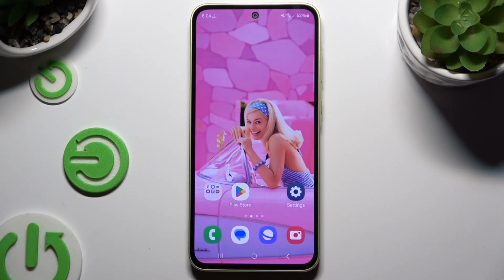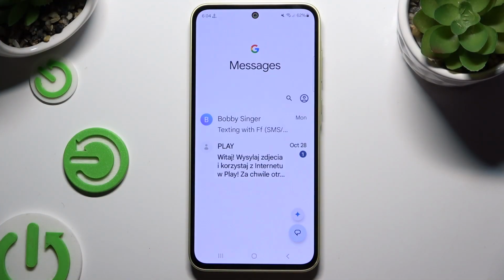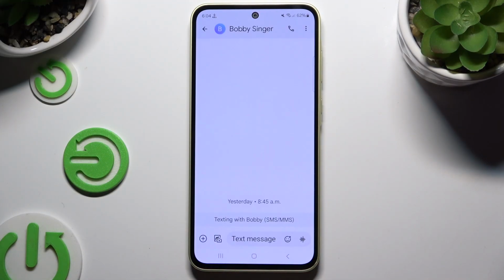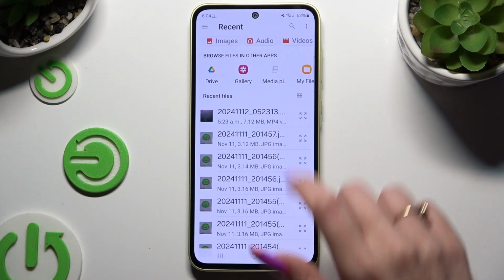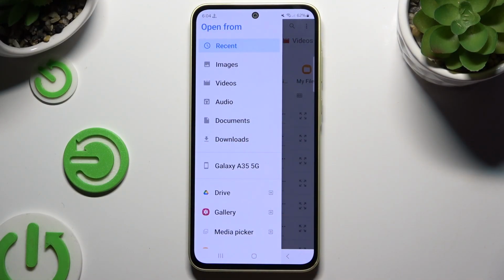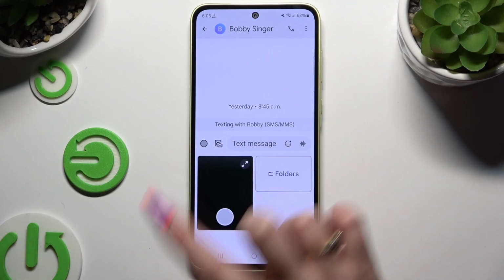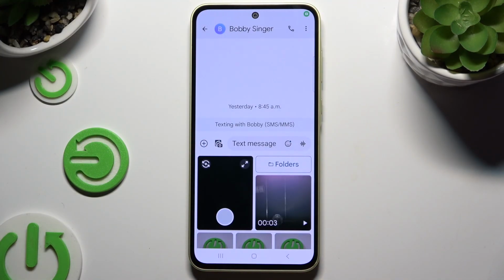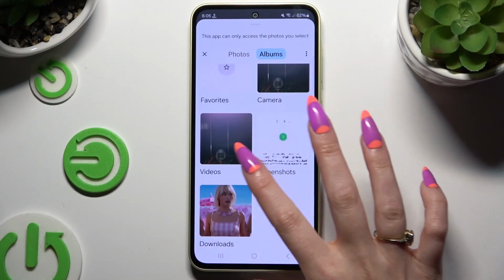SAMSUNG Galaxy A35 - How to Add Audio, Music, or Video Files to Text Messages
In this tutorial, we’ll guide you on how to attach audio files, music, or video clips to your text messages on the SAMSUNG Galaxy A35. Adding multimedia files can make your messages more engaging and personal. Follow these steps to send music or videos easily through your messaging app.

How to access the messaging app and start composing a message
Steps to attach audio or music files from your device storage
How to record and send a voice clip directly through the messaging app
Steps to attach video clips from your gallery or record a new one
Troubleshooting issues with sending audio or video files in text messages on the SAMSUNG Galaxy A35